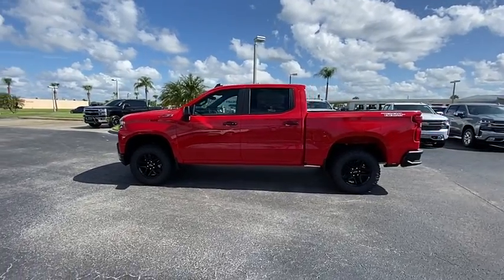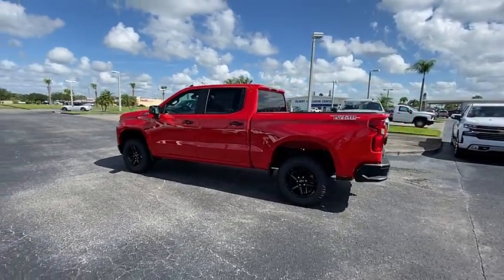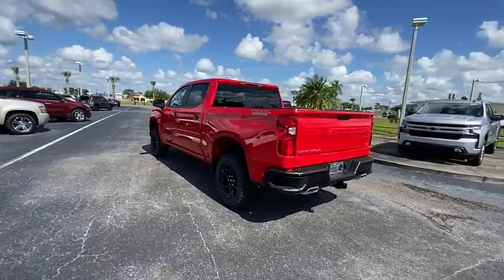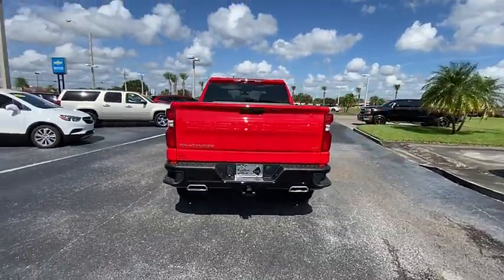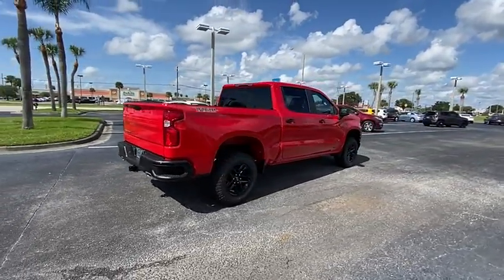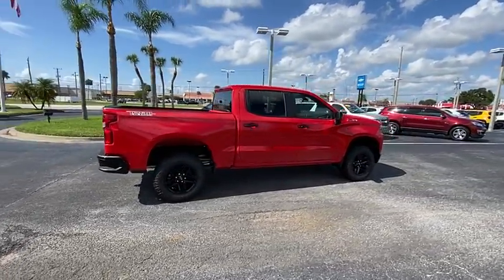2021 Chevrolet Silverado 1500 NC1080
2021 Chevrolet Silverado 1500 LT Trail Boss

Gilbert Chevrolet
3550 US-441

Recent Arrival! $4,000 off MSRP! 2021 Chevrolet Silverado 1500 LT Trail Boss Red Hot 10-Speed Automatic, 4WD, Black Cloth. TO KEEP YOU SAFE, WE DELIVER!BUY ONLINE-TEXT-EMAIL-CHAT-PHONE AND WE WILL DELIVER YOUR NEXT VEHICLE TO YOUR DOOR!FROM OUR SALES FLOOR TO YOUR DOOR!IT'S THAT EASY! Cloth Rear Seat w/Storage Package, Convenience Package w/Buckets Seats (10-Way Power Driver Seat w/Lumbar, Dual-Zone Automatic Climate Control, Floor Mounted Center Console, Heated Driver & Front Outboard Passenger Seats, Heated Steering Wheel, and Manual Tilt/Telescoping Steering Column), Preferred Equipment Group 2LT (12-Volt Rear Auxiliary Power Outlet, 170 Amp Alternator, 2 USB Ports (First Row), 4.2 Diagonal Color Display Driver Info Center, 4G LTE Wi-Fi Hot Spot Capable, 6-Speaker Audio System, All-Weather Floor Liner (LPO) (AAK), Auto-Locking Rear Differential, Auxiliary External Transmission Oil Cooler, Bluetooth For Phone, Chevrolet Connected Access Capable, Color-Keyed Carpeting Floor Covering, Compass, Deep-Tinted Glass, Dual Exhaust w/Polished Outlets, Electric Rear-Window Defogger, Electrical Lock Control Steering Column, Electronic Cruise Control, EZ Lift Power Lock & Release Tailgate, Front LED Fog Lamps, High Gloss Black Grille, High Gloss Black Mirror Caps, Keyless Open & Start, Leather Wrapped Steering Wheel, LED Cargo Area Lighting, LED Reflector Headlamps, OnStar & Chevrolet Connected Services Capable, Performance Red Recovery Hooks, Power Door Locks, Power Front Windows w/Driver Express Up/Down, Power Front Windows w/Passenger Express Down, Power Rear Windows w/Express Down, Rear Dual USB Charging-Only Ports, Rear Vision Camera, Remote Vehicle Starter System, SiriusXM Radio, Steering Wheel Audio Controls, and Theft Deterrent System (Unauthorized Entry)), Suspension Package (Heavy-Duty Air Filter and Hill Descent Control), Trailering Package (Hitch Guidance), 10-Speed Automatic, 4WD, Black Cloth, 3.23 Rear Axle Ratio, 4-Wheel Disc Brakes, 6 Speakers, ABS brakes, Air Conditioning, Alloy wheels, AM/FM radio: SiriusXM, Apple CarPlay/Android Auto, Automatic temperature control, Brake assist, Cloth Seat Trim, Delay-off headlights, Driver door bin, Driver vanity mirror, Dual front impact airbags, Dual front side impact airbags, Electronic Stability Control, Front anti-roll bar, Front Bucket Seats, Front Center Armrest w/Storage, Front dual zone A/C, Front fog lights, Front License Plate Kit, Front reading lights, Front wheel independent suspension, Fully automatic headlights, Heated door mirrors, Heated front seats, Heated steering wheel, Illuminated entry, Low tire pressure warning, Occupant sensing airbag, Off-Road Suspension w/2 Lift, Outside temperature display, Overhead airbag, Overhead console, Panic alarm, Passenger door bin, Passenger vanity mirror, Power door mirrors, Power driver seat, Power steering, Power windows, Premium audio system: Chevrolet Infotainment 3, Radio data system, Radio: Chevrolet Infotainment 3 System, Rear reading lights, Rear seat center armrest, Rear step bumper, Rear window defroster, Remote keyless entry, Security system, Speed control, Speed-sensing steering, Split folding rear seat, Steering wheel mounted audio controls, Tachometer, Telescoping steering wheel, Tilt steering wheel, Traction control, Trip computer, Variably intermittent wipers, Voltmeter, and Wheels: 18 x 8.5 Black Painted Aluminum. Price includes: $3500 - GM Consumer Cash Program . Exp. 11/02/2020 GM is offering a consumer cash allowance good towards the purchase of an eligible model. Everyone qualifies for this discount. $500 - Chevrolet Bonus Cash Program. Exp. 11/02/2020